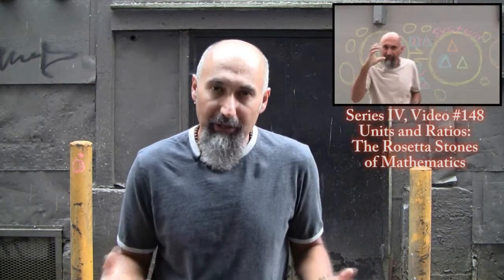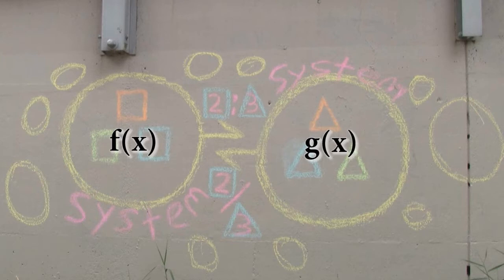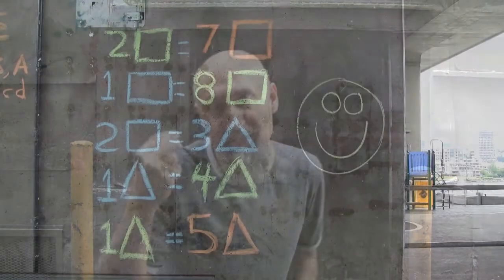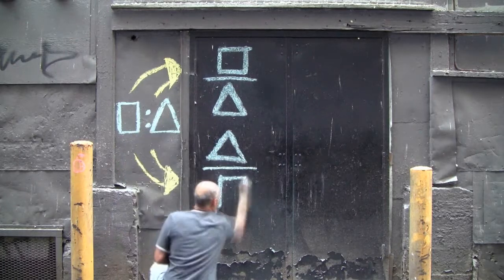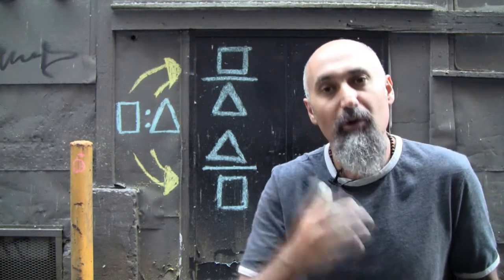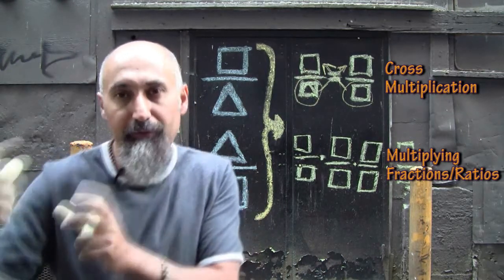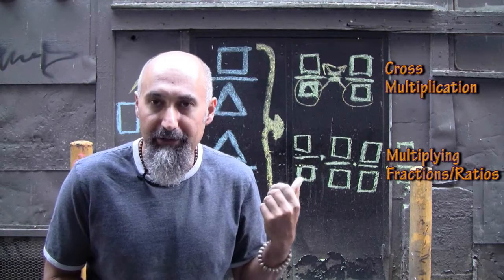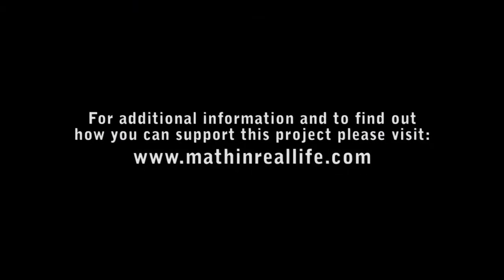Unit Conversion: Introduction (The Language of Mathematics IV #150)